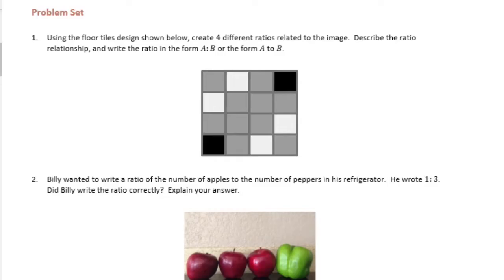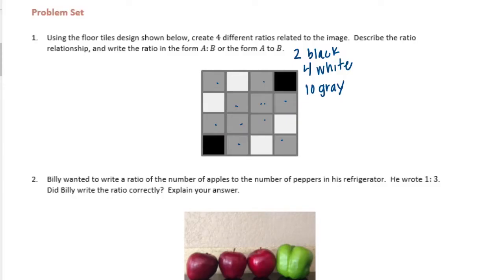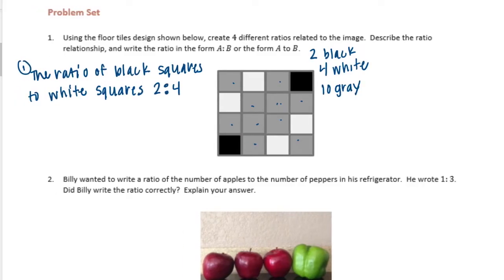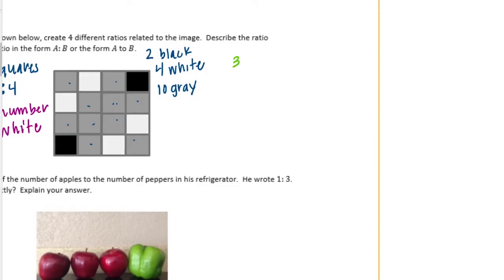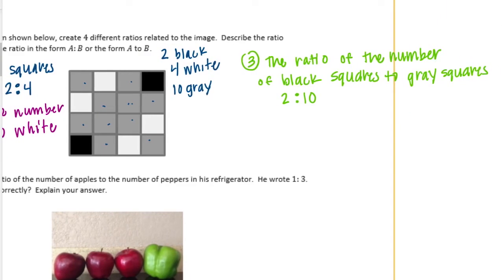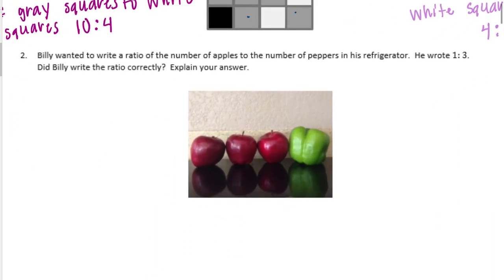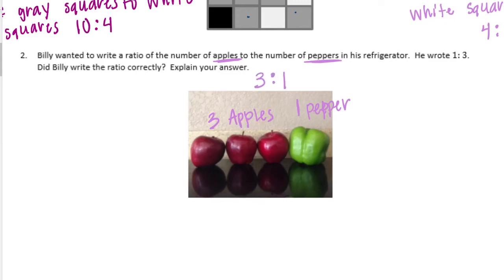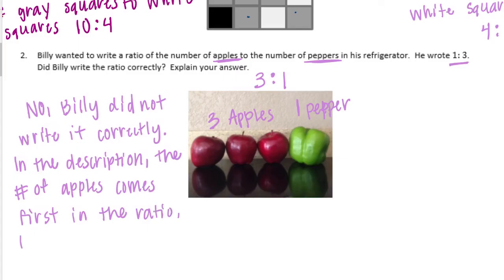Engage NY // Eureka Math Grade 6 Module 1 Lesson 2 Problem Set